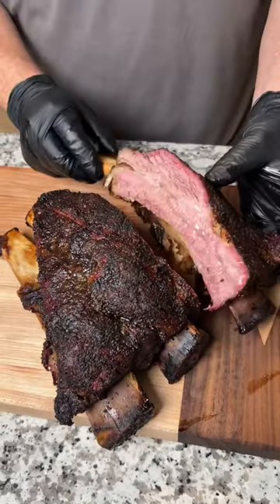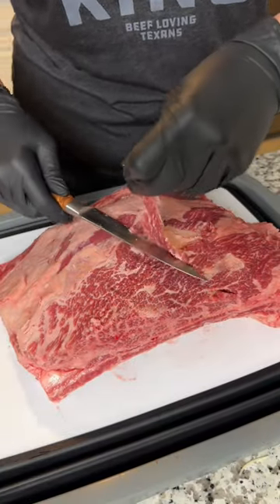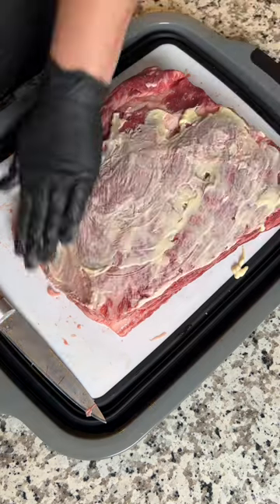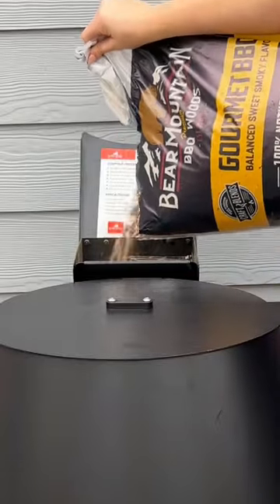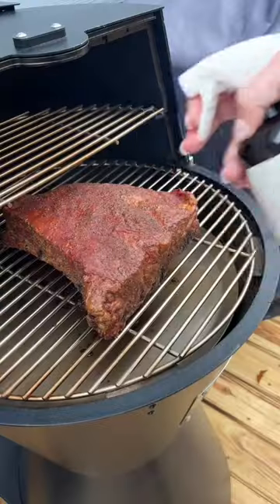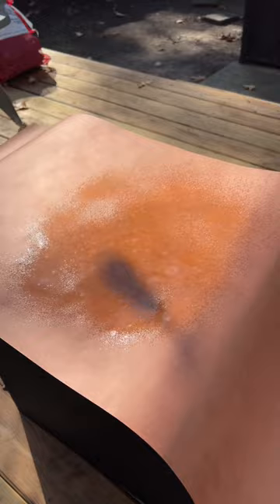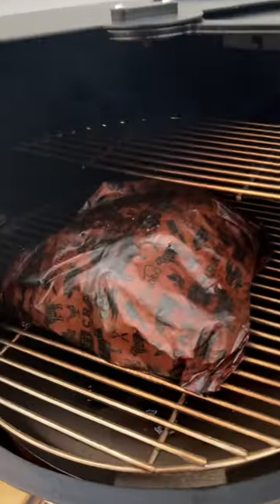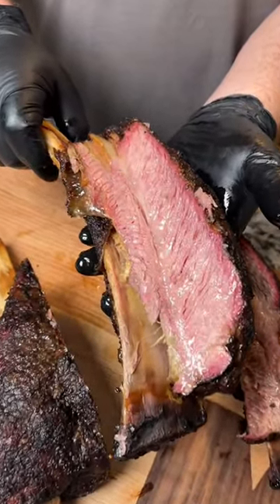Texas Beef Ribs: The BEST Bite in Barbecue 🔥